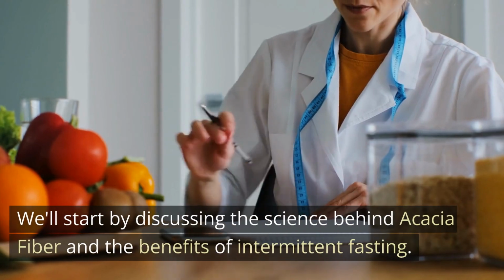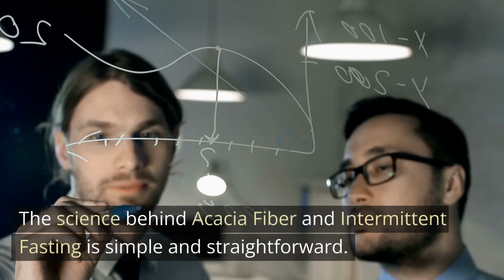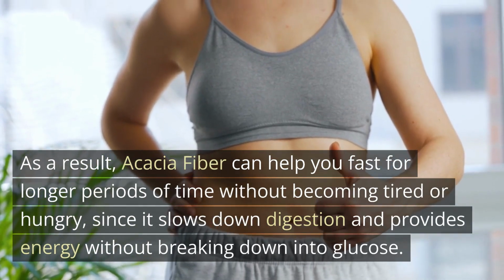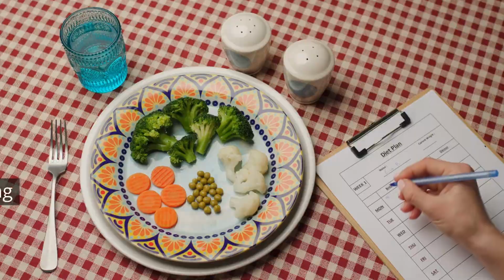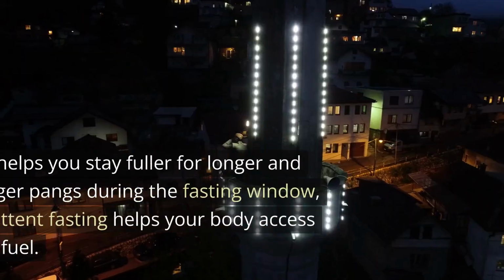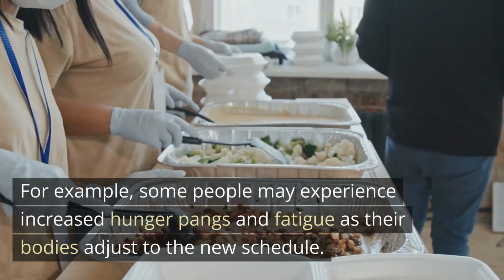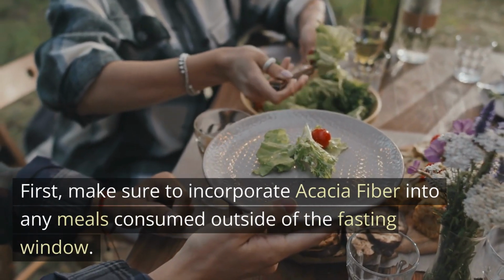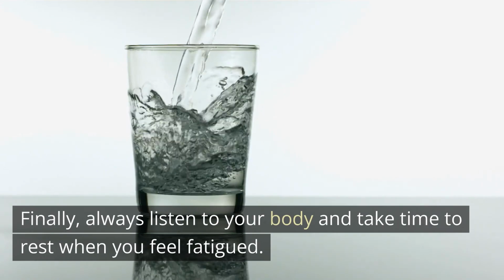The Intermittent Fasting Secret: Acacia Fiber [2024]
Acacia Fiber & Intermittent Fasting: The Ultimate Beginner's Guide for Sustained Weight Loss

Description: Unlock the secret to effective and sustained weight loss with our comprehensive guide on Acacia Fiber and Intermittent Fasting. Perfect for beginners, this video demystifies the synergy between these two powerhouses for a transformative health journey.

🌿 Explore the world of Acacia Fiber – a natural, nutrient-dense superfood that not only boosts your digestive health but also enhances the benefits of your fasting window. We dive deep into the science behind how acacia fiber can help curb cravings, manage blood sugar levels, and support overall gut health, providing you with practical tips to seamlessly integrate it into your diet.

⏱️ Intermittent Fasting (IF) decoded – Whether you're new to IF or looking to refine your approach, we've got you covered with beginner-friendly explanations of different fasting methods, the biological impact of fasting on your body, and personalized strategies to make IF a sustainable part of your lifestyle for long-term weight loss.

💡 What’s Inside:

The Science of Acacia Fiber: Learn how this soluble fiber can transform your health and support your intermittent fasting efforts.

Intermittent Fasting Basics: Understand the various forms of IF and find out which method aligns best with your weight loss goals.

The Synergy of Acacia Fiber & IF: Discover how to synchronize acacia fiber supplementation with your fasting schedule for optimal results.

Success Tips: Gain valuable insights on how to avoid common pitfalls and set yourself up for a successful weight loss journey.

Real-life Examples: Be inspired by success stories of individuals who have harnessed the power of acacia fiber and intermittent fasting.

📚 Additional Resources: Throughout the video, we provide you with additional resources, including meal plans, fasting schedules, and expert interviews to further support your weight loss endeavors.

✨ Whether you're looking to shed a few pounds or embark on a significant weight loss venture, this video is a must-watch. Join us in exploring the natural effectiveness of Acacia Fiber combined with the age-old wisdom of intermittent fasting, and take the first step towards a healthier, lighter you.

for exclusive content, online coaching, and a supportive community that's passionate about realistic and lasting weight loss.

📖 Read the accompanying blog post for this video " where we expand further on today's topics for those who love a deep-dive into health and nutrition information.

Remember, your journey to a healthier self starts with a single step. Let's take that step together with Acacia Fiber and Intermittent Fasting. Watch now and transform your approach to weight loss!